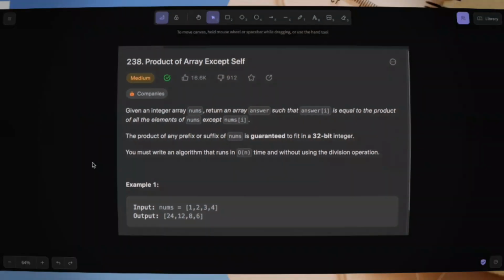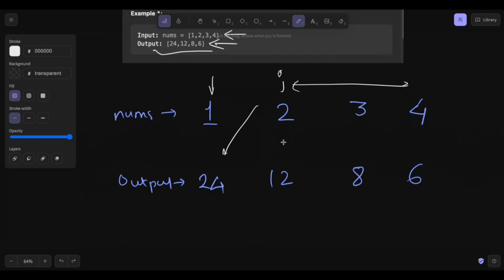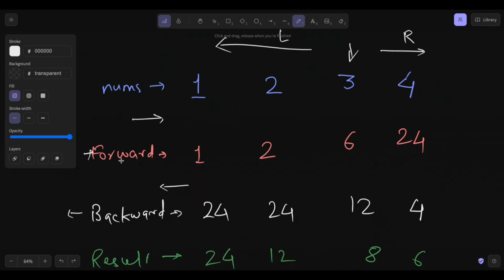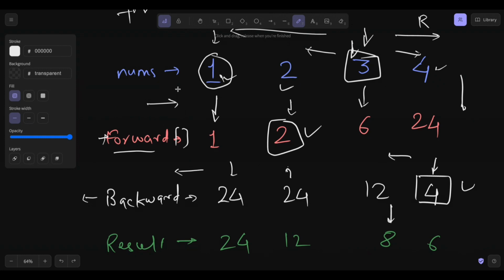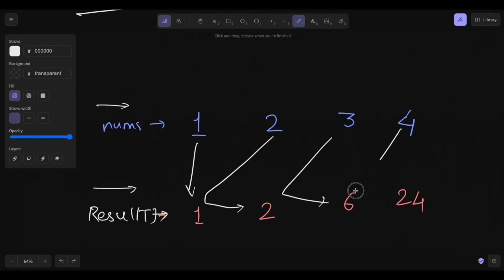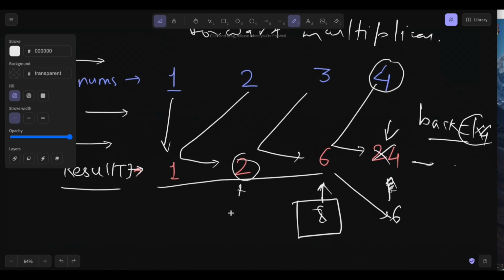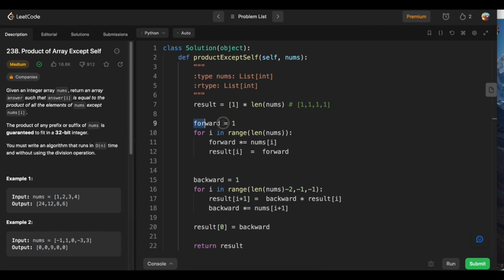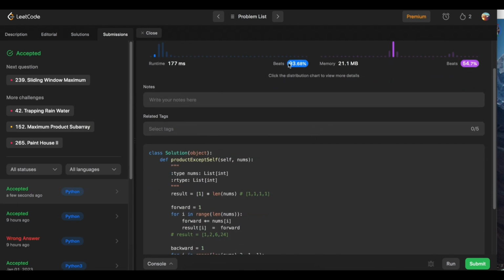LeetCode 238 Product of Array Except Self | Python Solution